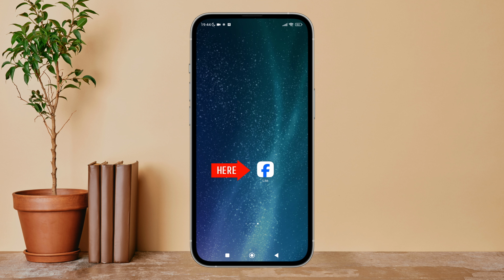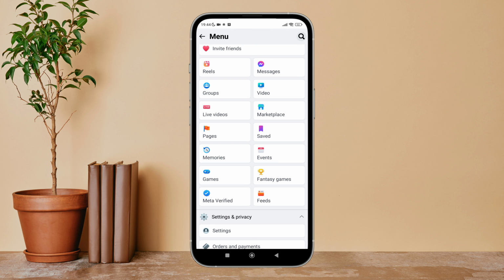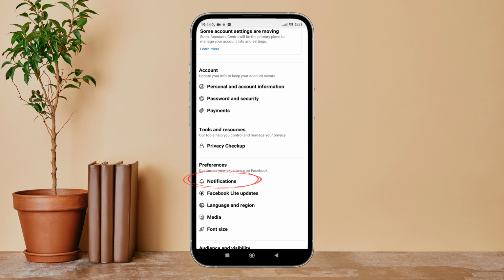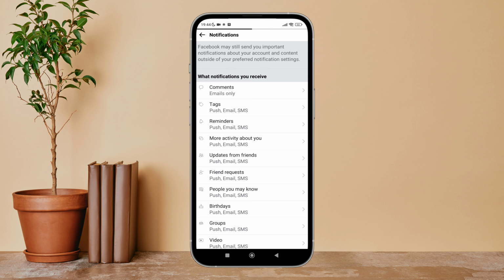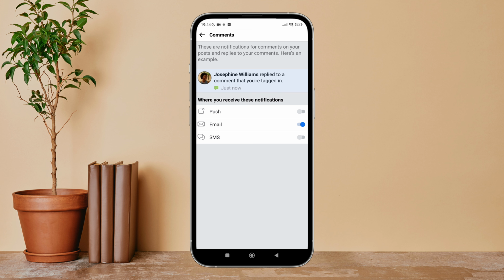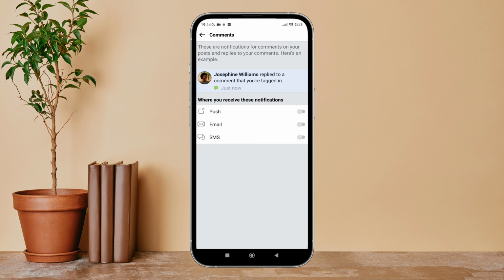Turn Off Email Notifications Of Comments On Facebook Lite. |Technologyglance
Welcome to our step-by-step tutorial on how to turn off email notifications for comments on Facebook Lite! In this video, we’ll guide you through the process of disabling email notifications specifically for comments, helping you reduce unnecessary emails and stay focused. Whether you're using an Android or iOS device, we’ll show you how to adjust your settings to stop receiving comment notifications via email.